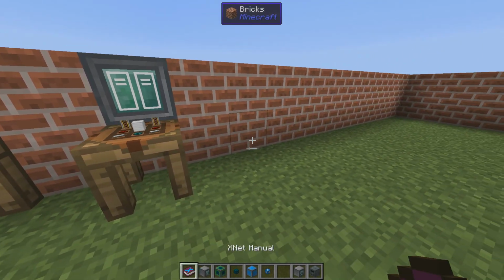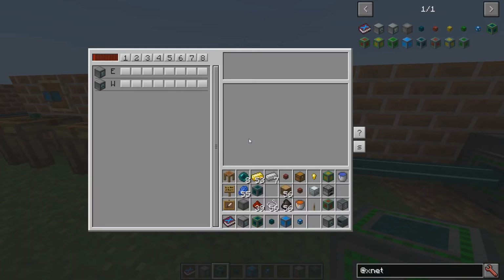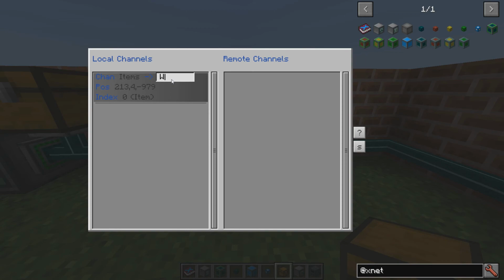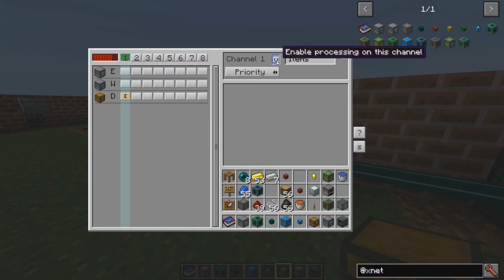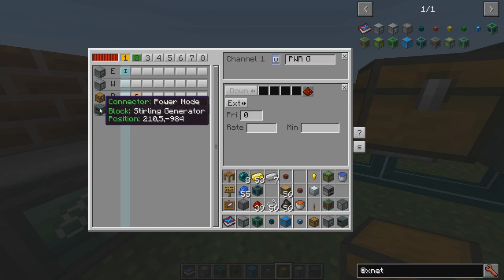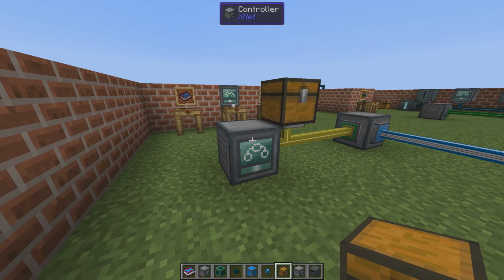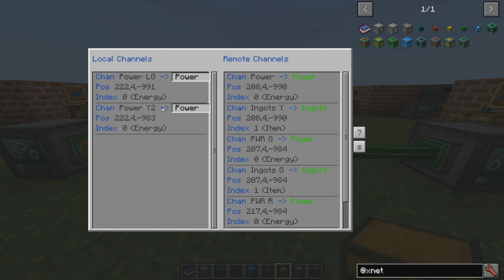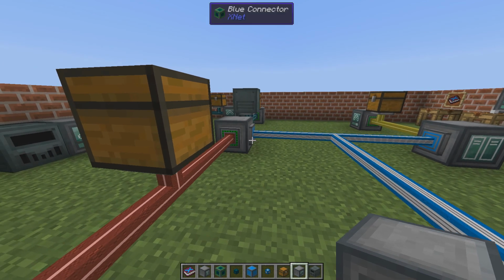XNet Tutorial #3: Router Networks (Modded Minecraft 1.10.2)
Third and final part of this XNet spotlight / tutorial series. Going through the Router and how to set up a Router Network and the concept of local and remote channels.

Before watching this, make sure you understand the basics and that you at least have watched the first video in this 3-part series. With this video I have covered most features in the mod, but I'll use the same playlist for other builds based on XNet.

Key items and blocks in this video:
- Colored Network Cable
- Router
- Router Network Cable

I can be found on both Twitter and Facebook as well, for video announcements and updates. They are also the preferred ways to send a non-video related question or comment. Sometimes I do things on Twitch as well, place a sub and be prepared!

Game details: (Trying my best to keep it updated!)
Curse Voice Loader
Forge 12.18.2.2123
Applied Energistics 2 [rv4-alpha-6]
Immersive Engineering [0.10-54]
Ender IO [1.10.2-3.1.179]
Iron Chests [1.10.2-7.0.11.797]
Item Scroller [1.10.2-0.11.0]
Just Enough Items (JEI) [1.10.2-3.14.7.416]
Super Circuit Maker 1.0.4
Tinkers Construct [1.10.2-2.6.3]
Waila [1.7.0-B3_1.9.4]
XNet [1.1.2]